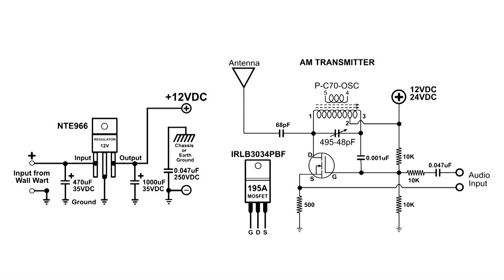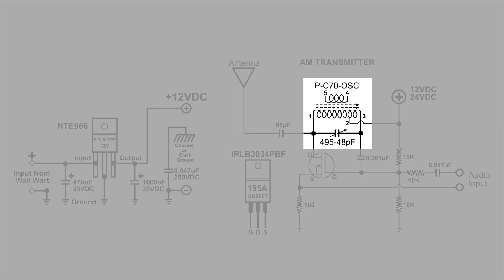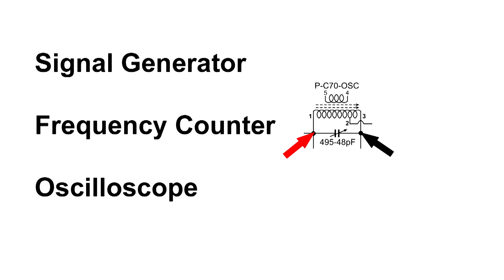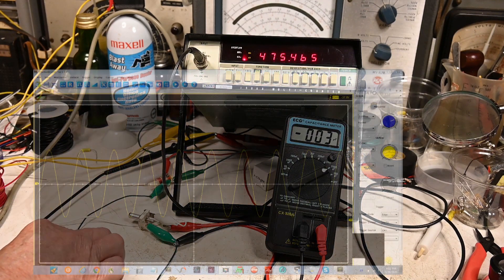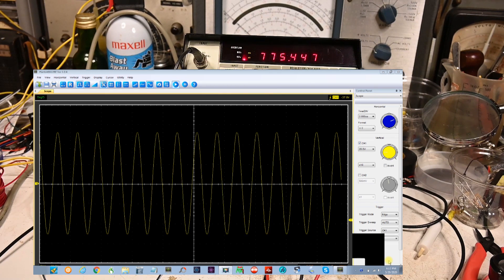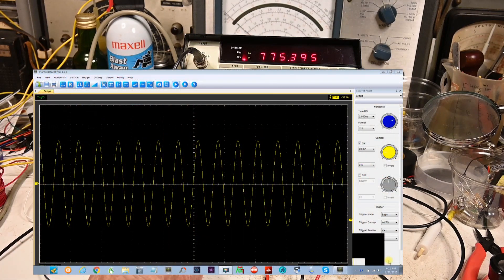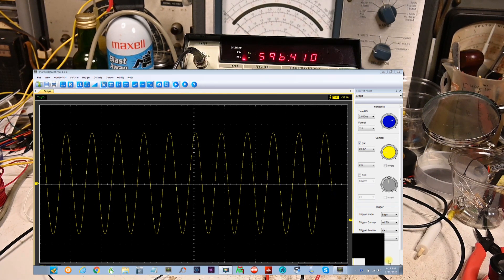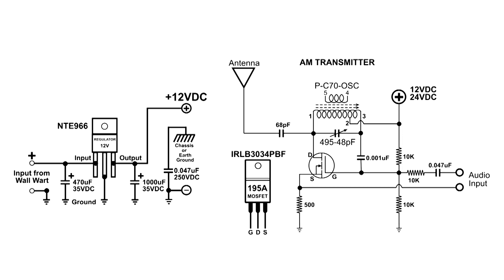AM Transmitter Tank Circuit Coil Capacitor Resonance